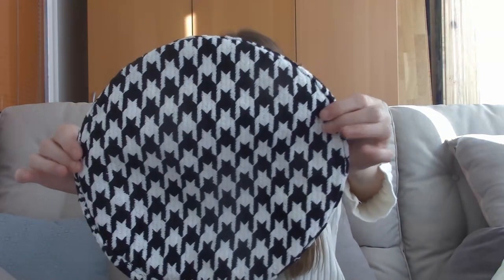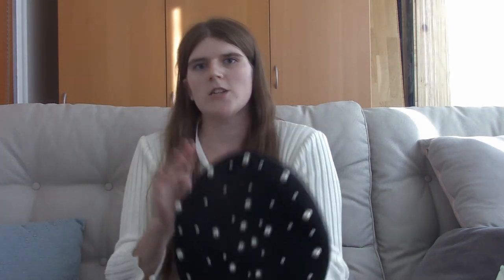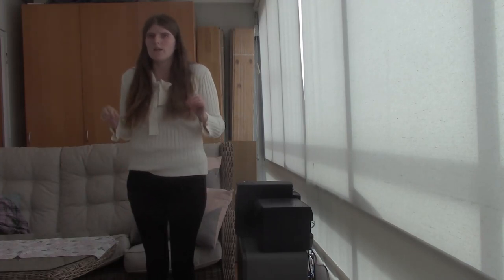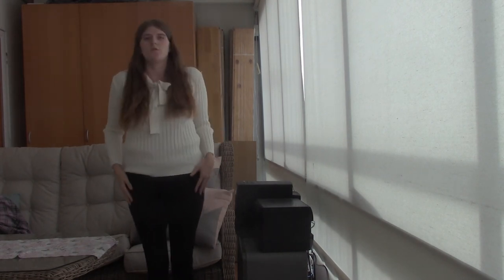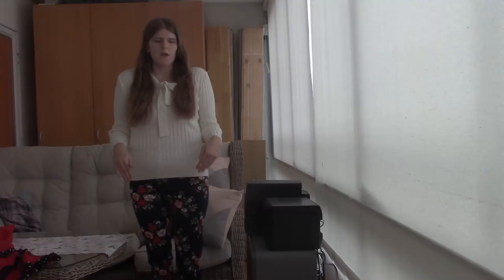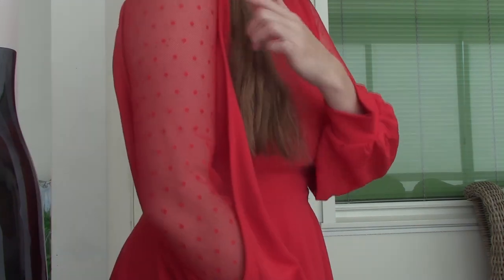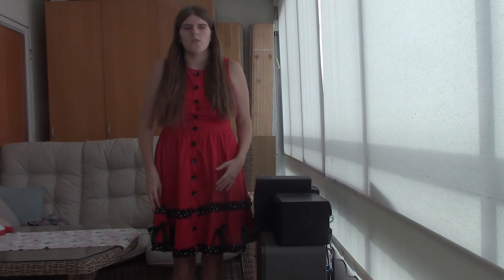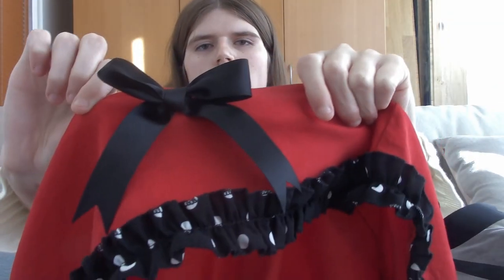shein 2019 haul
her is my shein try on haul 2019 i will try on clothing hats and headbands and give my honest review on the things i buy if i don't like something i will say it